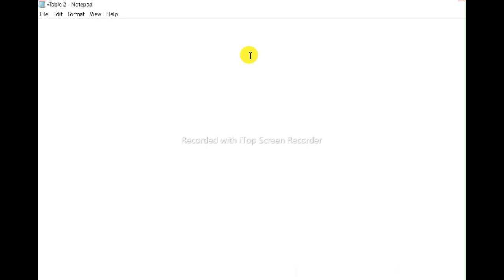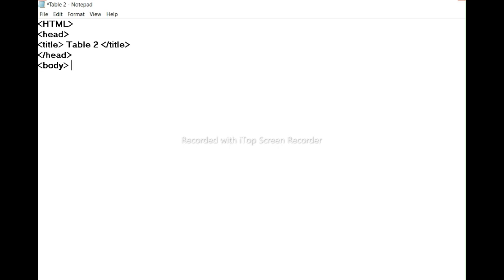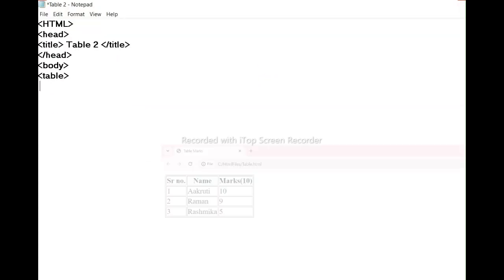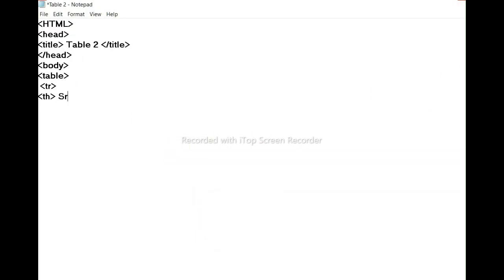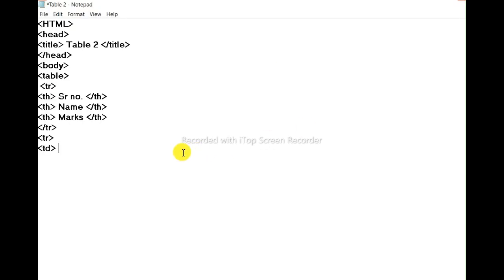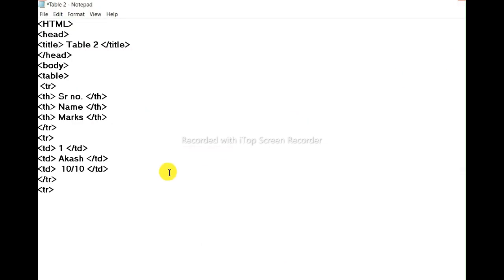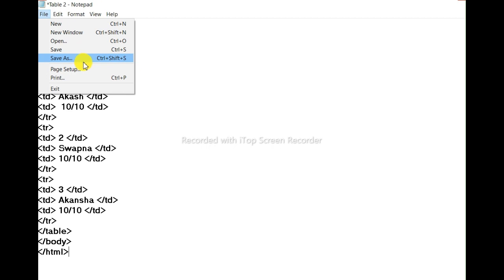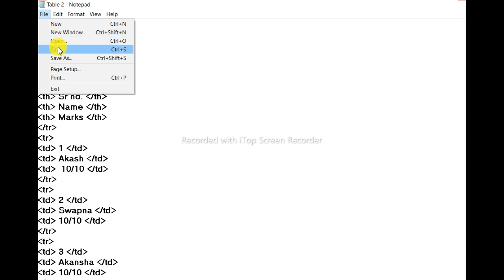HTML, How to make a table in a webpage using HTML | Markup Language | Step by Step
Hello Everyone, Anushka here.
In this video, I have shared the coding for table. I have shown the most easy and simple way from which you can make a table in HTML.
This is the video wherein I have explained the basics that you should know about HTML.
HTML, HTML COURSE,How to learn Html, Basics of html, html kaise sikhe,  Html for beginners, Beginners guide for HTML
HTML#html